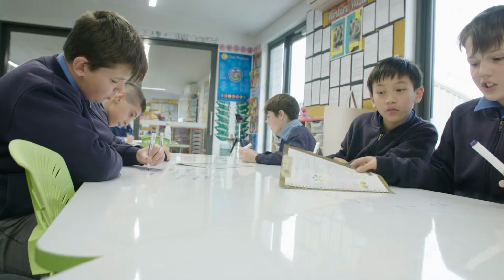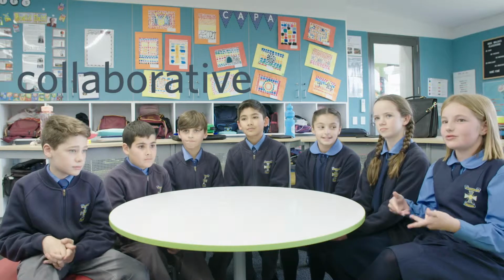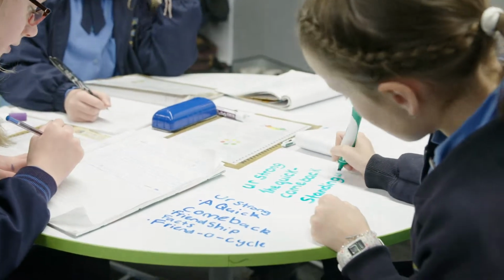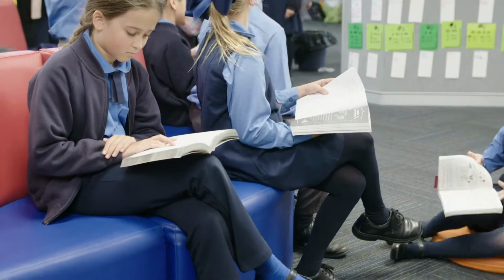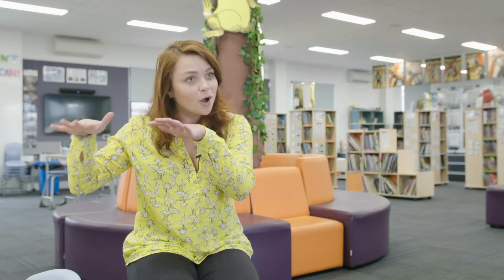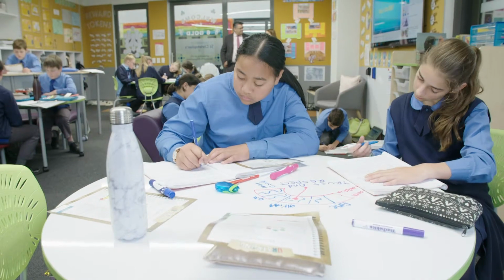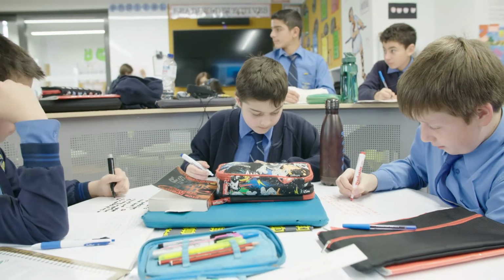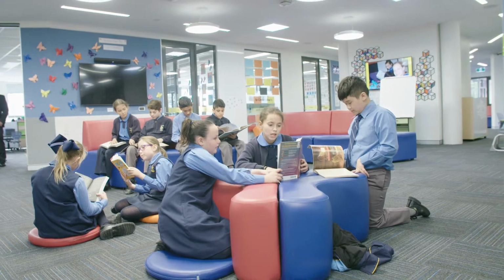Creating welcoming and inspiring learning spaces.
When you’re passionate about your commitment to developing creative and critical minds of life-long learners, then you need an environment that not only supports the teaching and learning but facilitates the ideation and collaboration necessary for your problem-solvers of the future. St. Christopher’s Catholic Primary School in Sydney worked closely with their architects to create a ‘learning building’ filled with the latest technology, designed with open areas for large group discussions and active investigation areas where teachers can clearly communicate the intention of their lessons and students can wonder and discover.